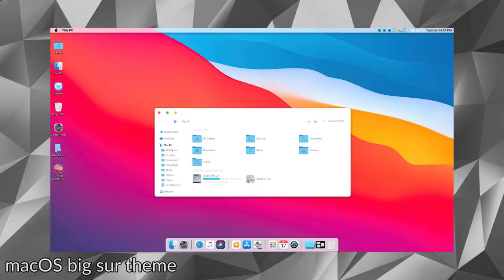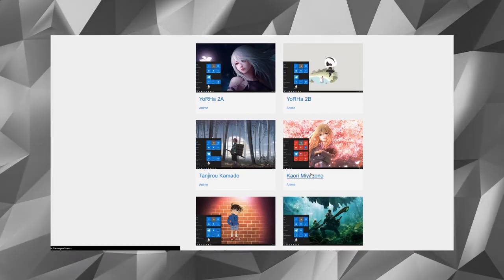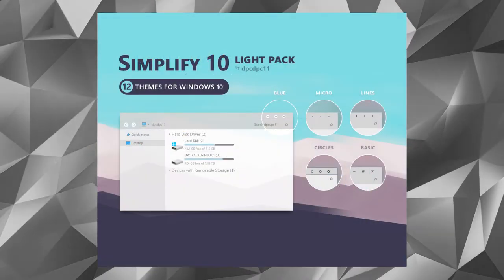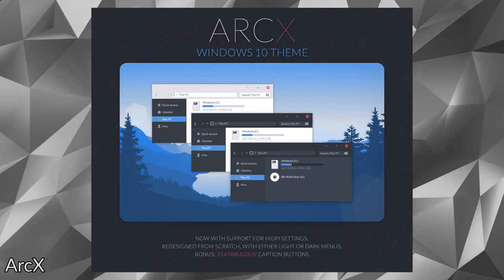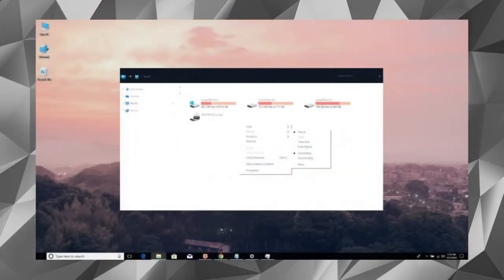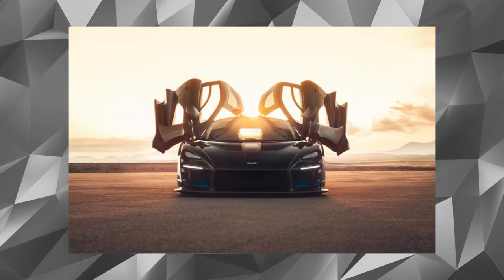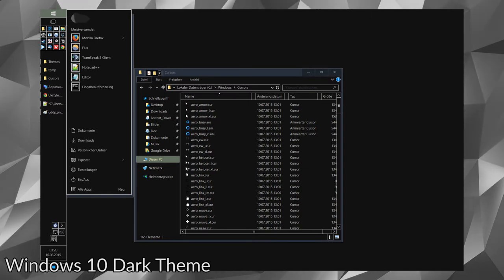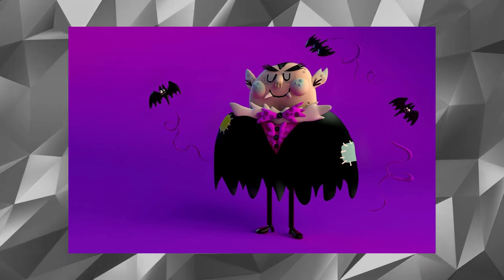10 Best Themes For Windows 10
Customize your desktop with this Elegant and Professional Windows 10 Theme in 2020.

DOWNLOAD THE THEMES